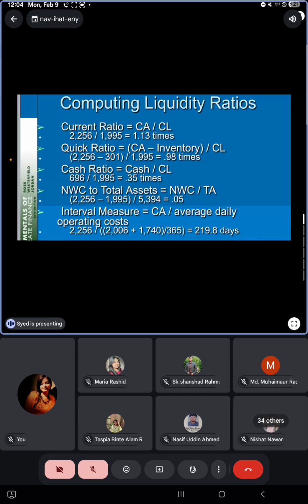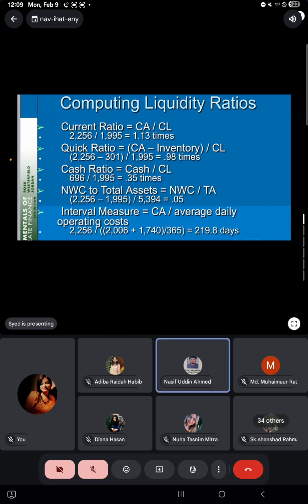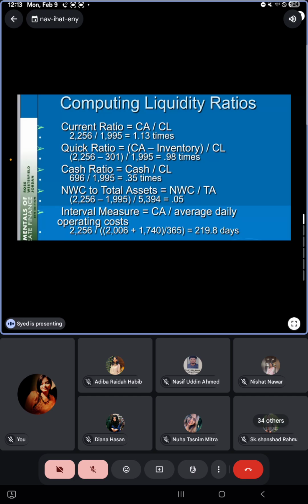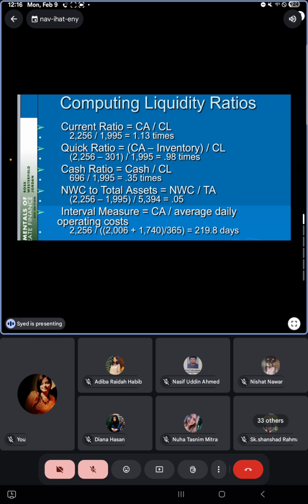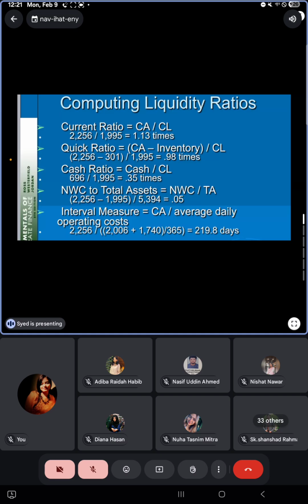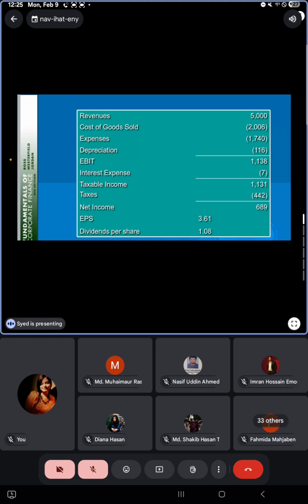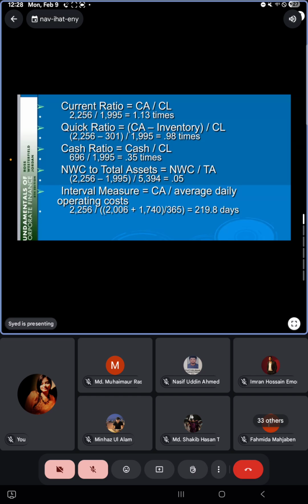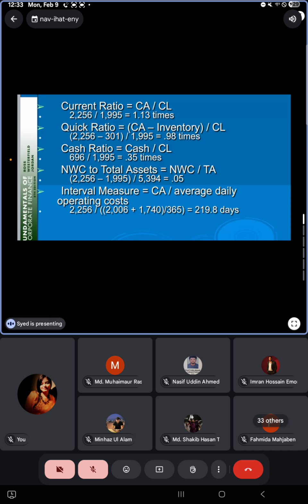Fin440 ratio analysis pt 2